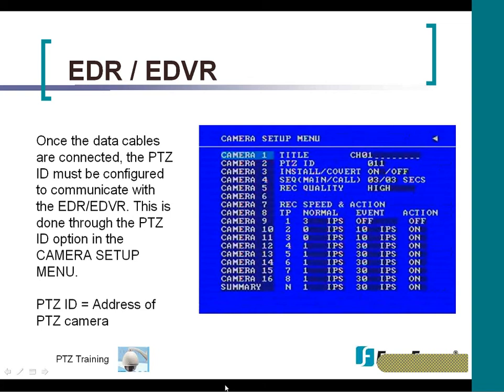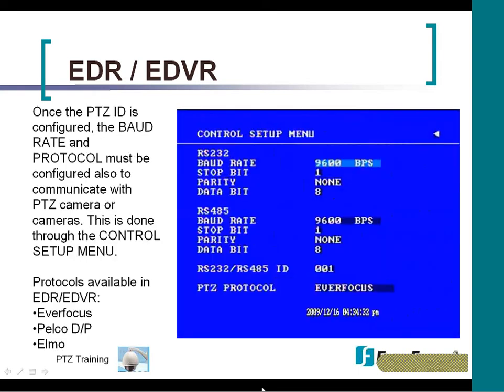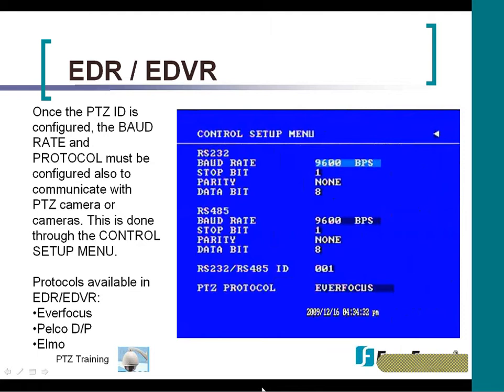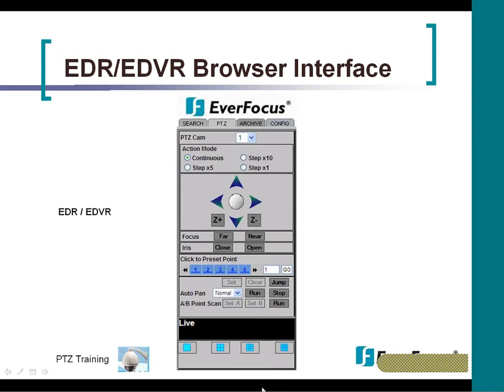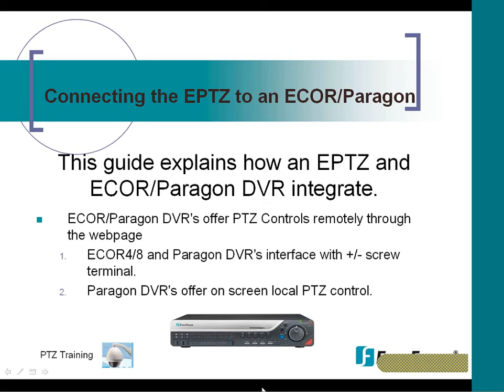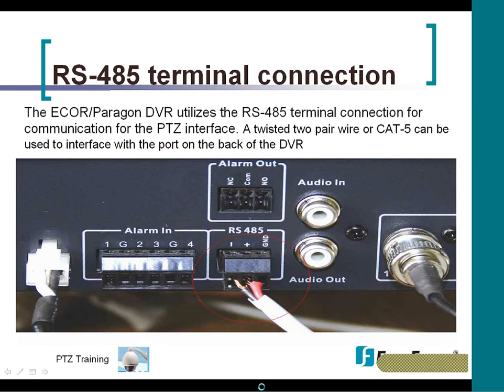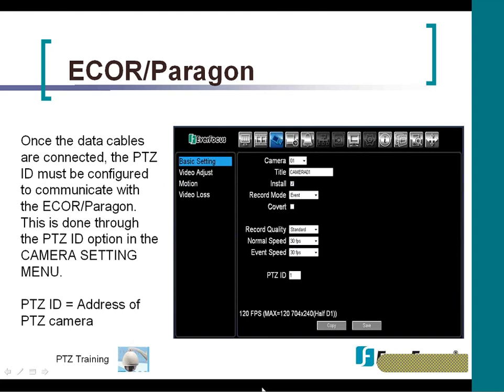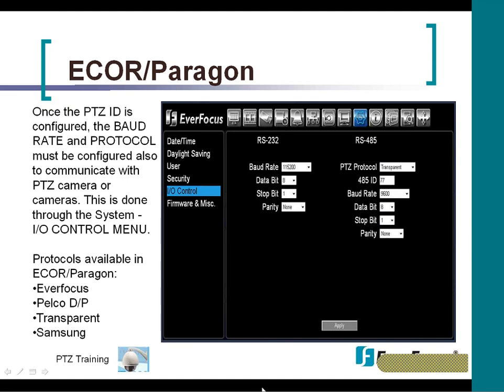Everfocus EPTZ DVR Set Up